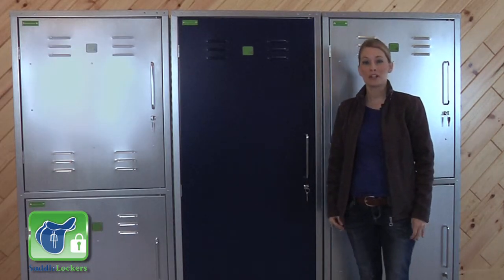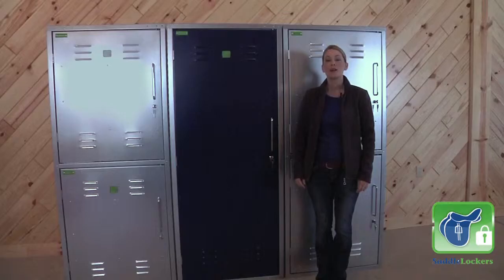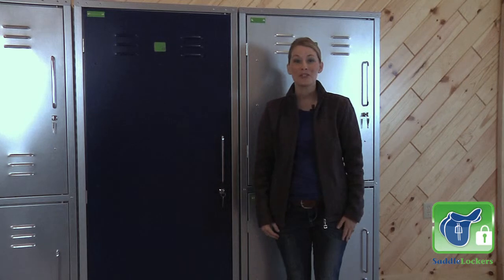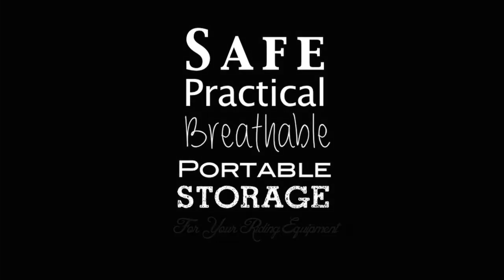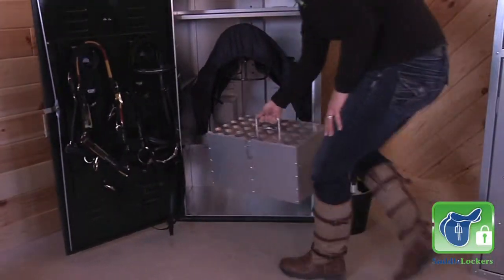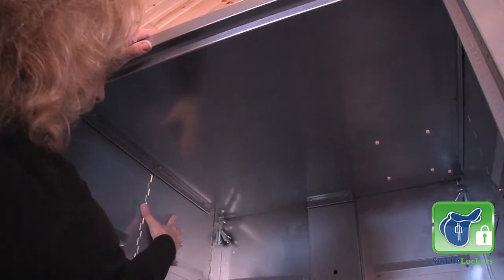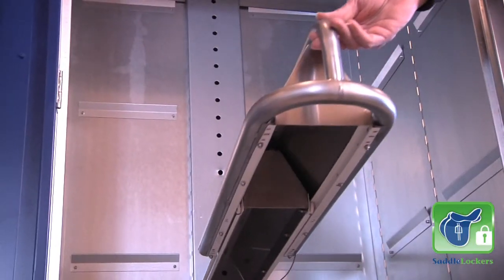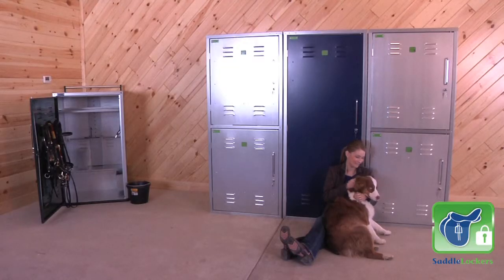Saddle Lockers - Protect Your Saddle and Horse Equipment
Where do you keep your saddle when you travel? In your room? No space! In your car? NO WAY! Saddle lockers are portable, breathable, collapsible and secure lockers that keep your saddle and horse equipment safe.

Barn owners, Saddle Lockers will help you to keep an organized and well maintained tack room. We offer a double locker specifically designed to help barn owners utilize their space to the fullest.   It has the same dimensions as our standard locker, but is manufactured with two doors and two separate locks.

Boarders, Saddle Lockers are the perfect option to rent as part of your boarding fee. Quickly recoup your investment and offer this service for renters to keep items safe and secure in your barn. There are even cost savings options when purchasing multiple units.